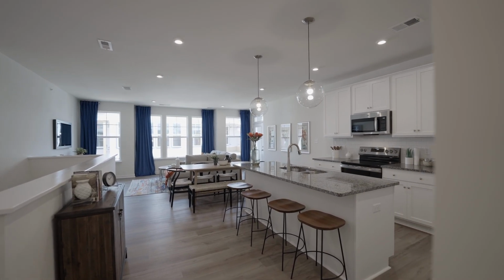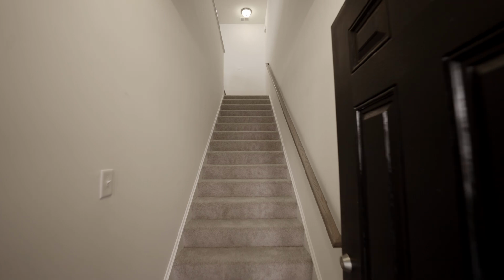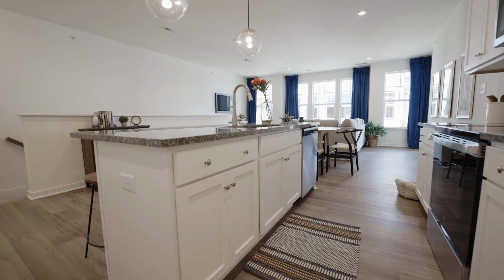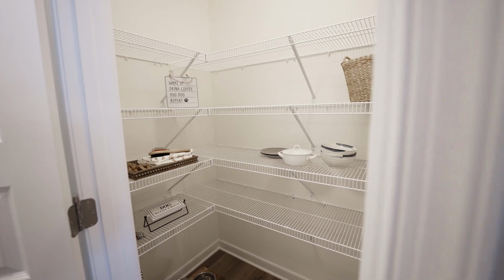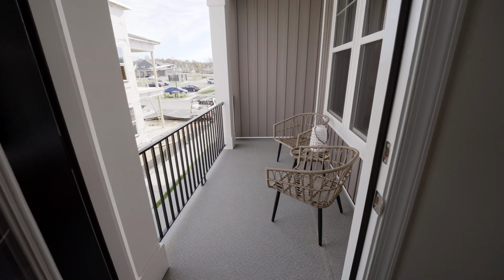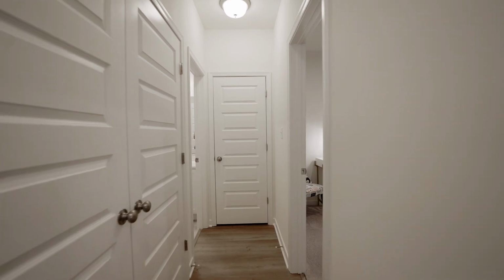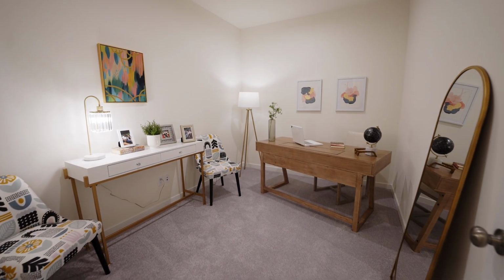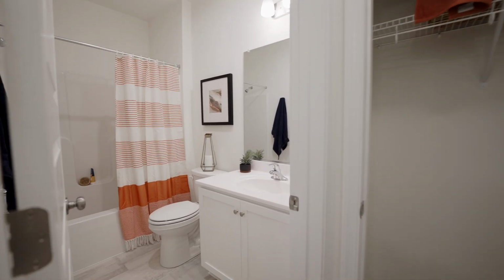The Penhurst | Condo Tour | HHHunt Homes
Welcome to The Penhurst by HHHunt Homes. This charming new construction condo floor plan offers a private entry and is perfect for someone looking to enjoy the dream of homeownership. The chef-inspired kitchen provides plenty of cabinetry, counter space, a large kitchen island and a massive pantry. Your spacious living area offers plenty of entertaining room and a quaint outside area. The primary bedroom offers a walk-in closet and a private ensuite! Do you work from home? No problem. This study is perfect for your home office. The Penhurst also includes a full bathroom in the hallway - convenient for family and friends! Are you ready to make The Penhurst your home?

While other companies just build places to live, we build a better way of life.

We offer home choices designed for how you live – whether that’s an apartment home, a new home or a planned community. No matter your stage or phase of life, we’ve got you covered in the most sought-after locations in Maryland, Virginia, Tennessee, North Carolina, South Carolina and Georgia.